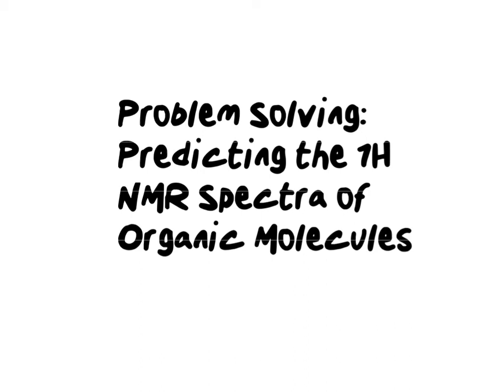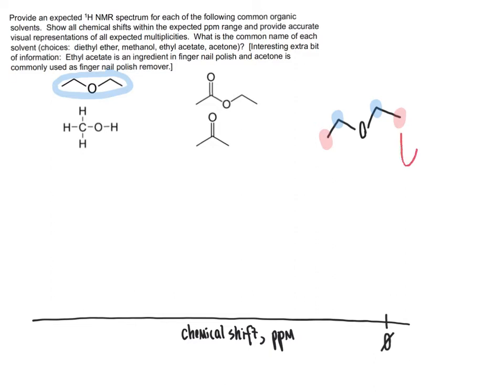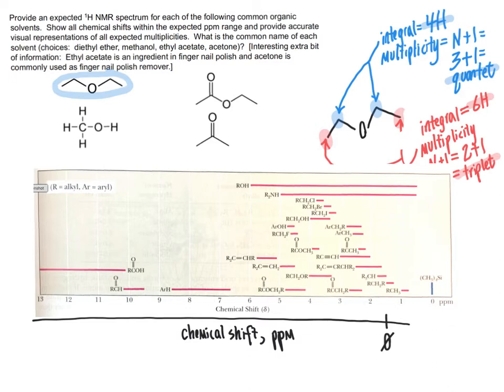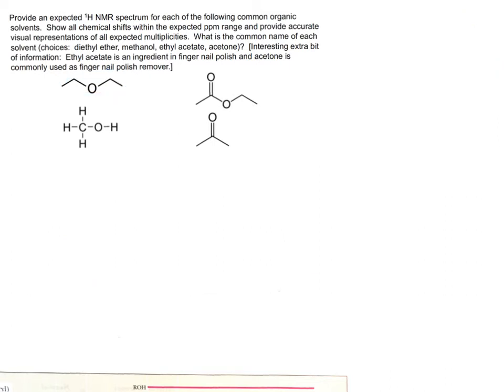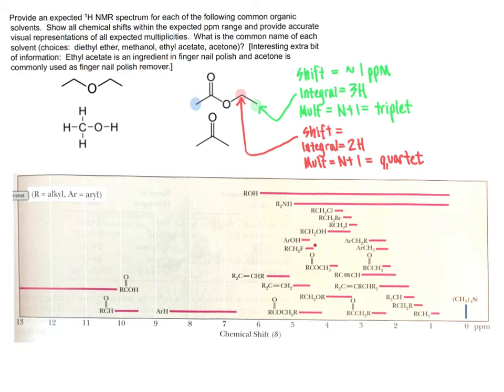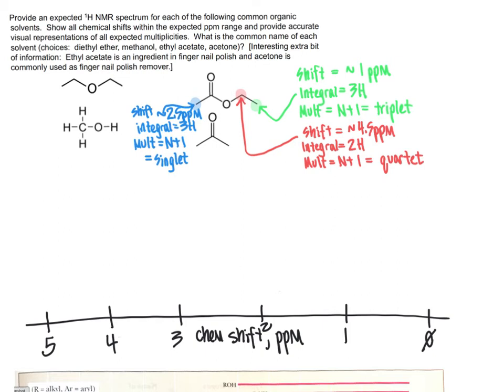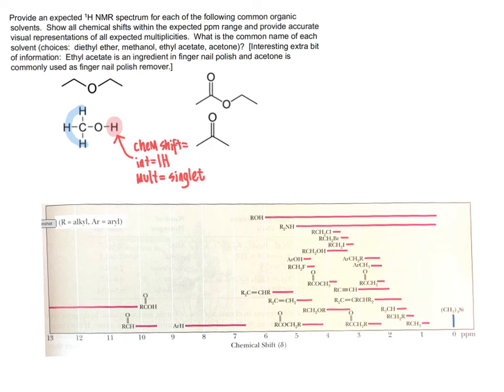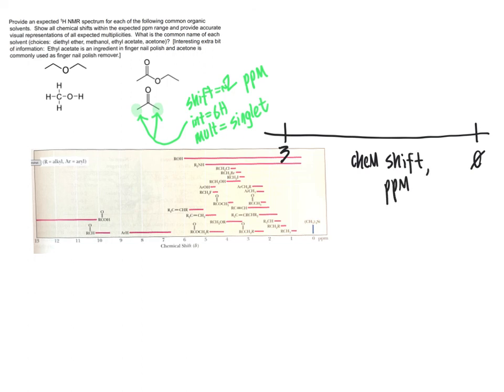108 Problem Solving Predicting NMR Spectra of Molecule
In this video, we work through four problems where we predict the 1H NMR spectrum for structures of common organic molecules.